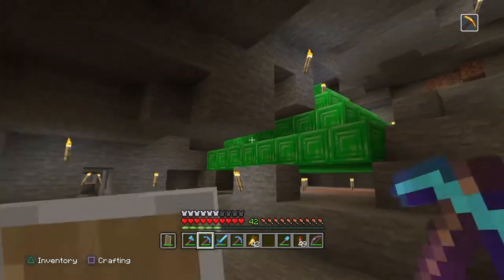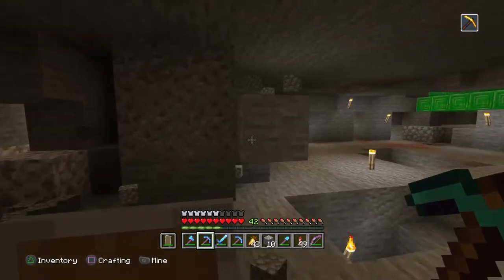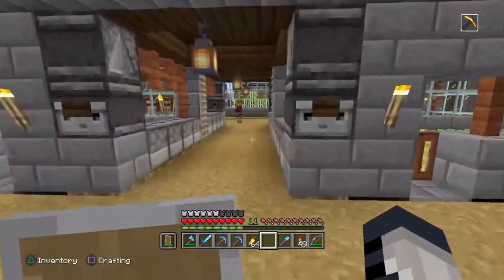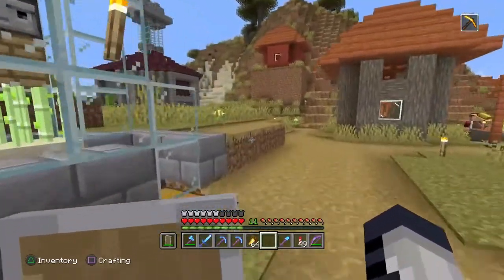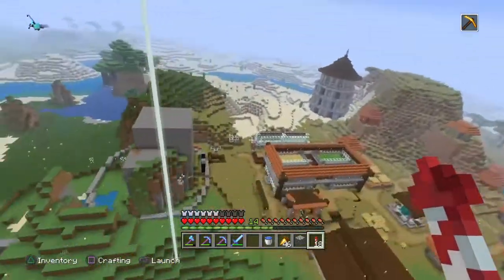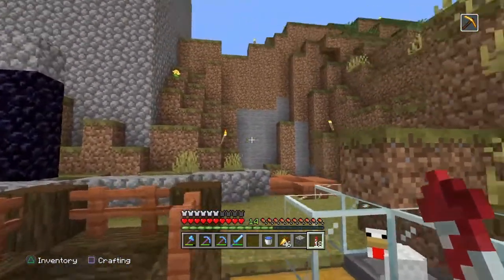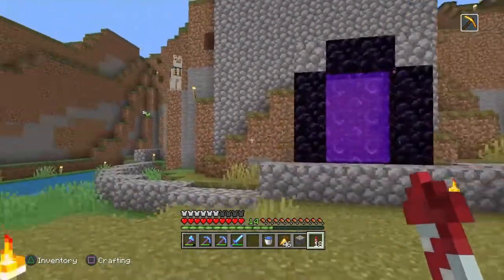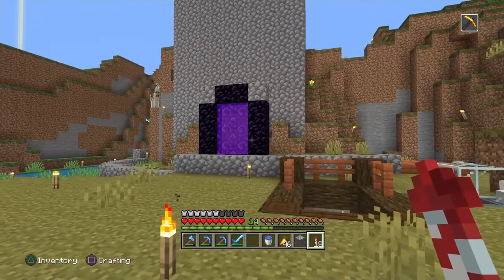Survive and Thrive ep.14* A Complete Rebuild, and a New Foundation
Survive and Thrive is my Minecraft "let's play" series.
In this  episode I take down, and rebuild my zombie farm, and start laying In the foundation for my new base.